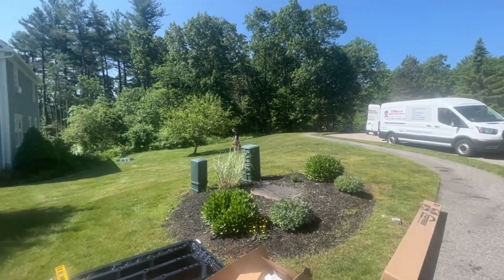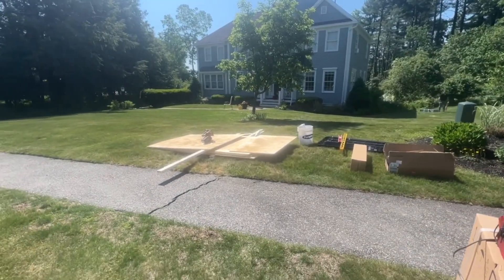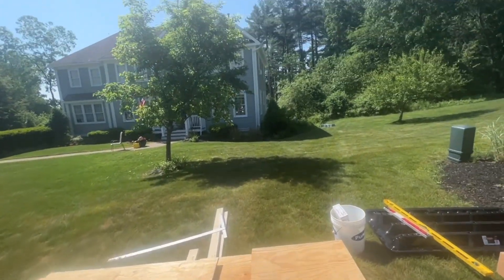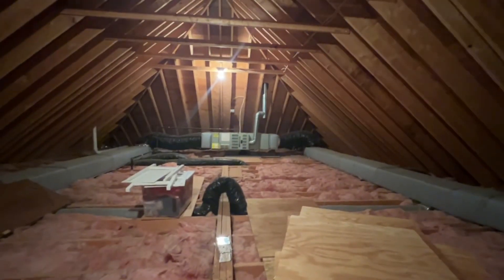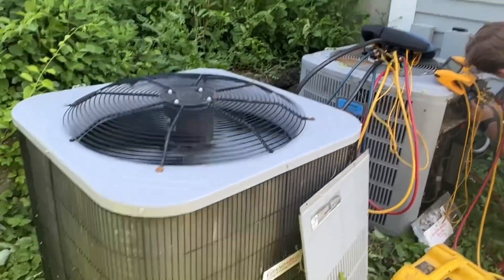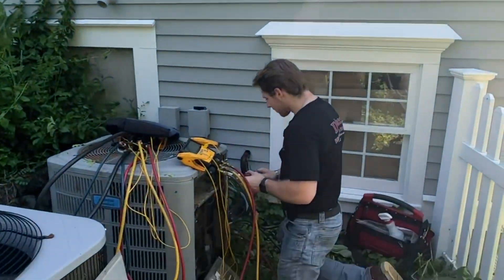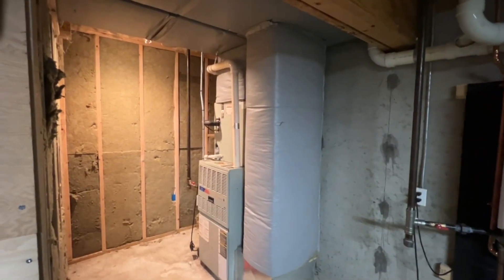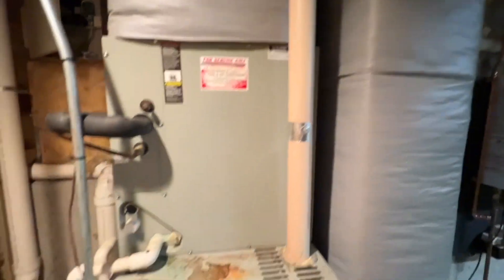York Affinity gas furnace with Ecoer high Efficient Heat Pump installation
Our client in Chelmsford had two 25+ year old gas furnaces with old R-22 AC condensing units. He wanted to upgrade to high efficient York Affinity 97.5% efficient condensing gas furnaces with Ecoer high efficient heat pumps to create a super efficient dual fuel system. The Ecoer intelligent heat pumps will monitor outside air temperature. Then at the MassSave required 30ºF outdoor temperature limit it will switch from heat pump electric heat to the high efficient modulating & condensing gas furnace for heat. Giving the most efficient heating and cooling system possible. Our client in this case got the full $10,000 rebate from MassSave. If you are in the Chelmsford MA & surrounding towns and would like a high efficient system upgrade like this please go to our website and request a in home evaluation and quote.